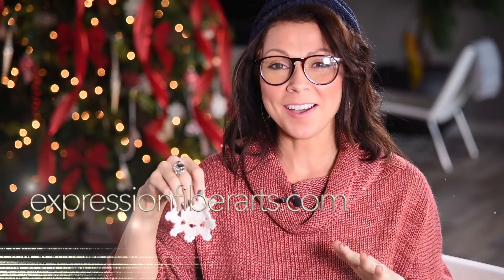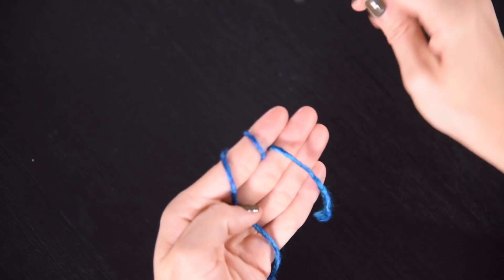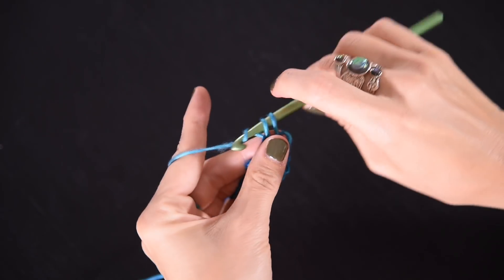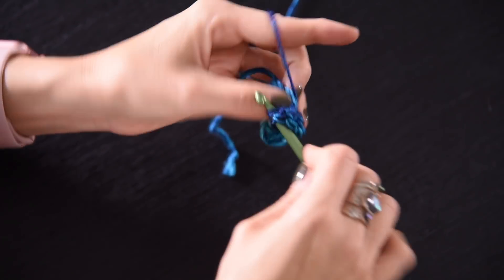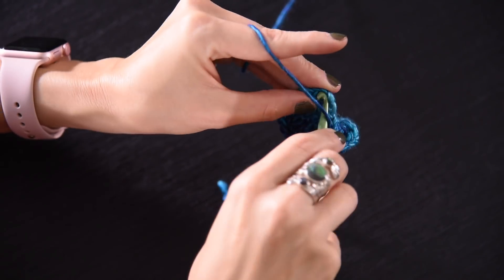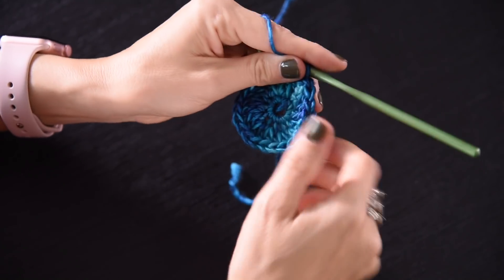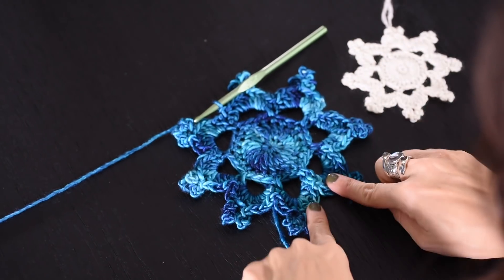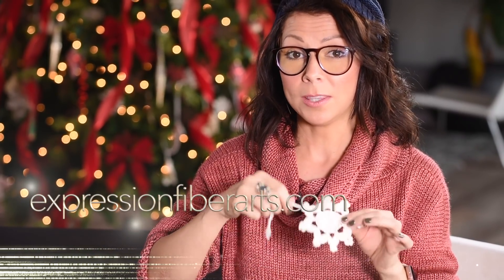How to Crochet a Snowflake Ornament V2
Hello, my lovely. My previous crochet snowflake video was so popular that we decided to make another! Woop!

This one is pretty straight-forward. You can use any size yarn and needle, but this one used a US Size F hook and our Pearlescent Fingering weight yarn in colorway, Eggshell.

You can download the written version of this pattern by adding it to your cart here and completing checkout. It's free!

The Hooks I Use

What I Use to Weave in My Ends

Pins I Use To Block My Project

Mats to Block My Project

Sign up for email updates there at the site to get news about our new patterns (which are usually free for a limited time), big monthly yarn giveaways, new and limited product releases, coupon codes and more.

WOOP!

Byyyeeee!!

Chandi